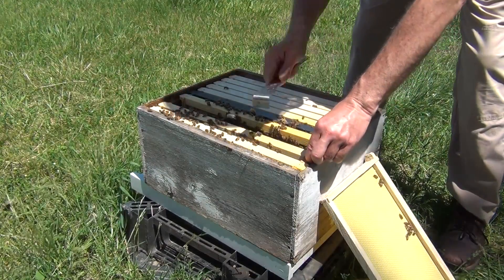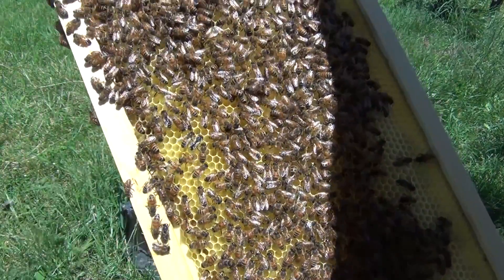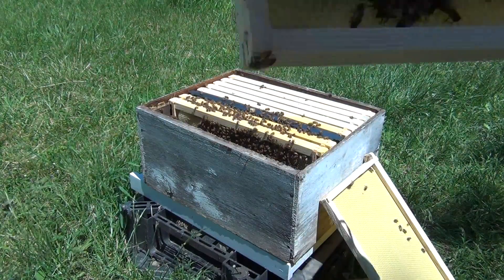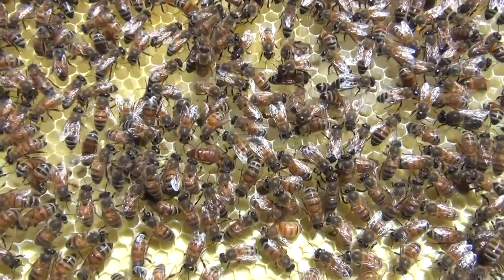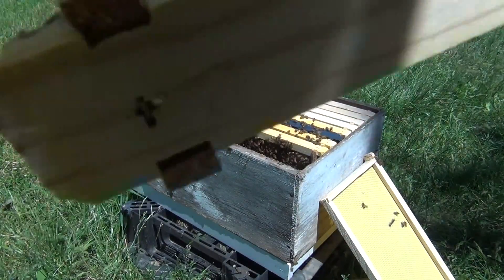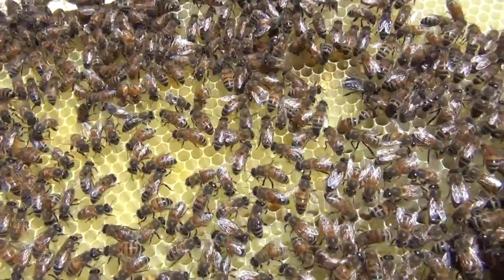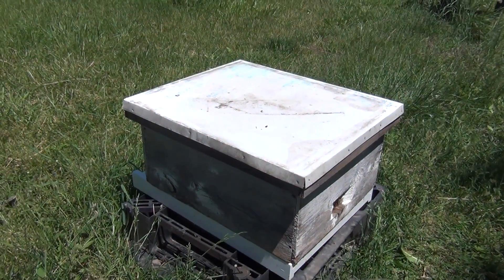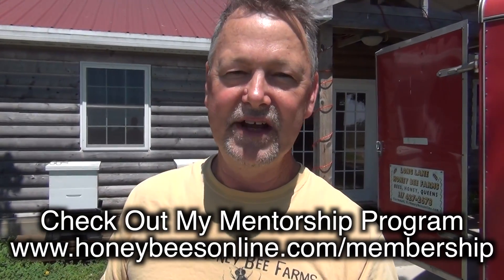Beekeeping - Queen Laying An Egg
Beekeeping means having fun with your hive. Let's watch a queen lay eggs. Cool stuff. And watch a fight break out between the bees and a small hive beetle.  Hi, I'm certified master beekeeper David Burns from Long Lane Honey Bee Farms and today I'll give you some more tips on how to inspect your hive to see how well your hive is doing. I'd like to be your beekeeping mentor.